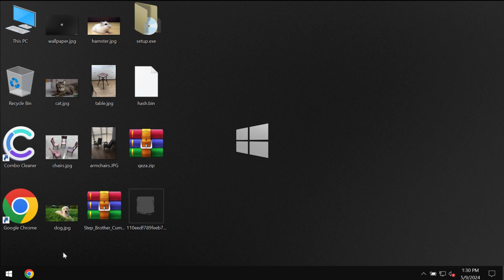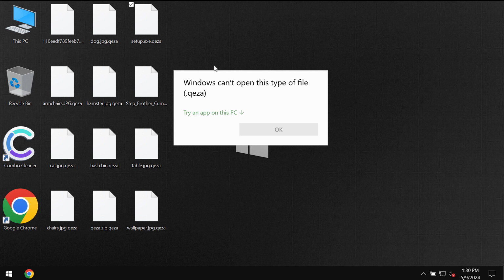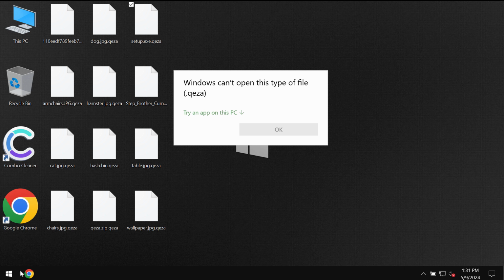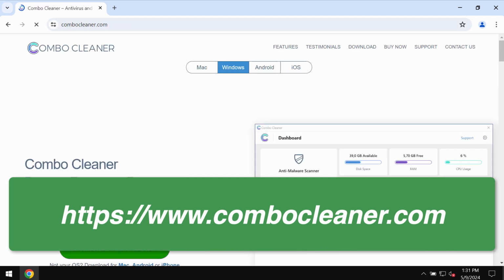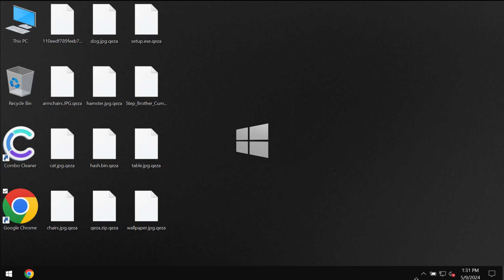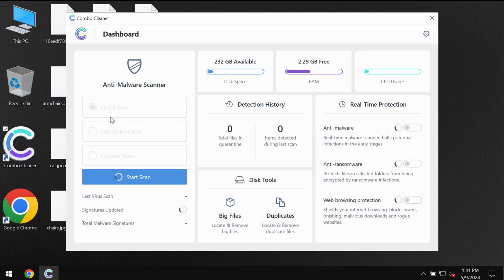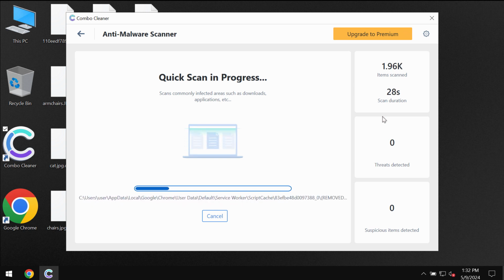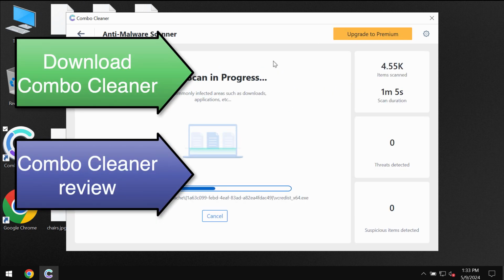Qeza ransomware removal [.Qeza file virus].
Qeza is a new ransomware. It is from the DJVU family. It is also referred to as the .Qeza file virus. It encrypts files and appends the .Qeza extension to the filenames. Hence, it's not possible to use the files. The ransomware then tells the victims to pay a special ransom for file restoration. Yet, paying the ransom is not a good idea. Don't pay it! Don't waste the funds. Remove it with Combo Cleaner Antivirus via the official and thus get your data always protected with its help in the future.

More information about this threat can be found in this detailed guide

And below please find the quotation from the ransom note:
QUOTE
ATTENTION!
Do not ask assistants from youtube and recovery data sites for help in recovering your data.
They can use your free decryption quota and scam you.
Our contact is emails in this text document only.
You can get and look video overview decrypt tool:
UNQUOTE